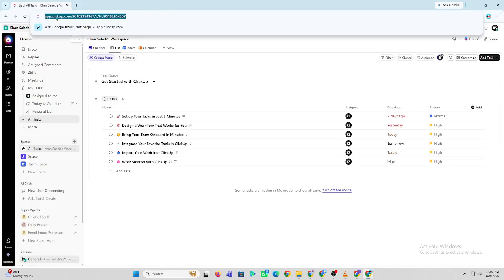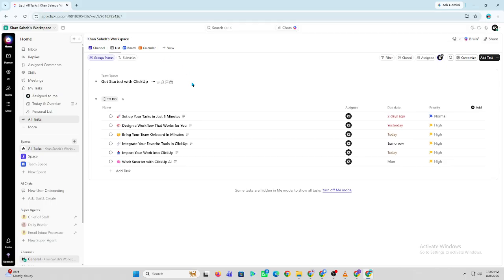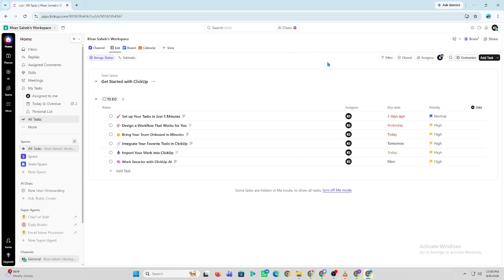How to Connect Google Drive to ClickUp Full Guide 2026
Learn how to connect Google Drive to ClickUp with this complete 2026 guide. Integrating Google Drive with ClickUp makes it easier to attach files, access documents, share resources, and manage project files directly within your workflow. In this step-by-step tutorial, you'll learn how to connect Google Drive to ClickUp, authorize the integration, attach Google Drive files to ClickUp tasks, organize project documents, share files with team members, manage permissions, and streamline collaboration. You'll also discover how to use Google Drive with ClickUp for project management, document organization, team collaboration, file sharing, and productivity. Whether you're a ClickUp beginner, project manager, business owner, remote worker, freelancer, or team member, this guide covers everything you need to know about connecting Google Drive to ClickUp. Follow this full guide to integrate Google Drive with ClickUp and create a more efficient project management workflow in 2026.